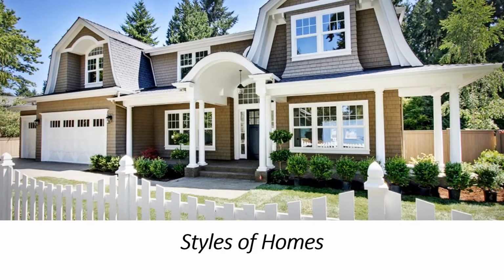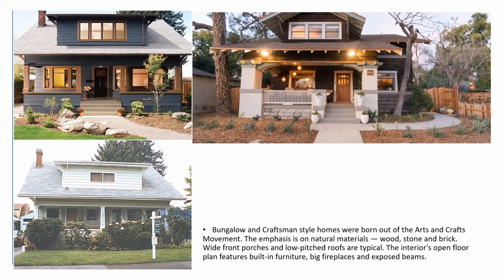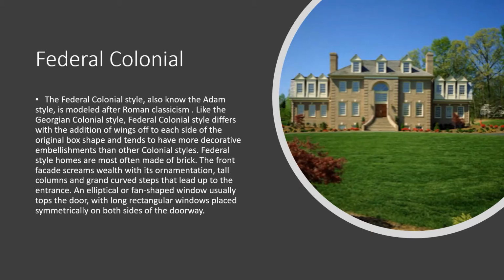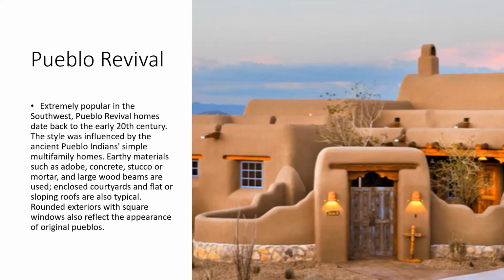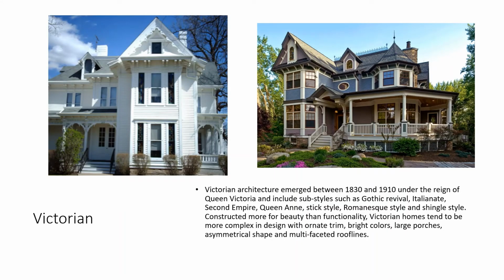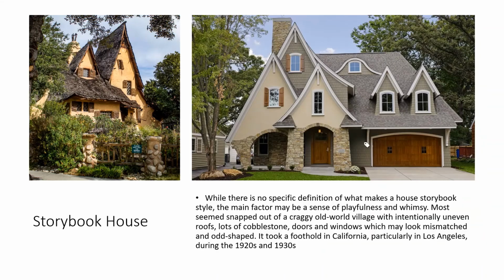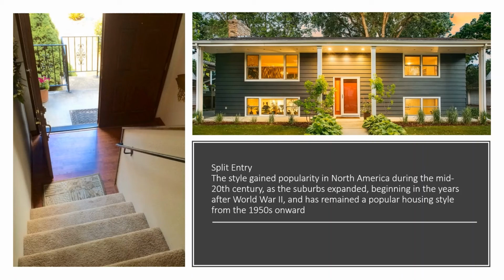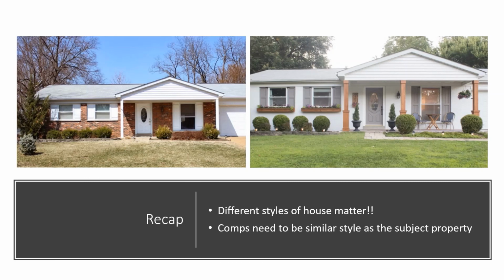Styles of Houses: Pick Your Favorite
You will see all the different styles of houses across the US. Do you know the difference between a Cape Code vs Cottage?